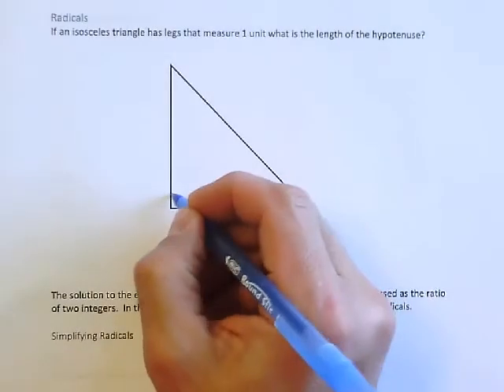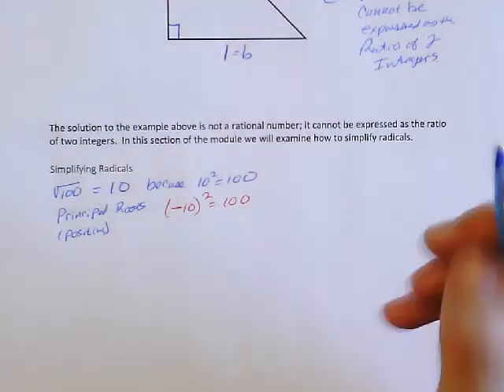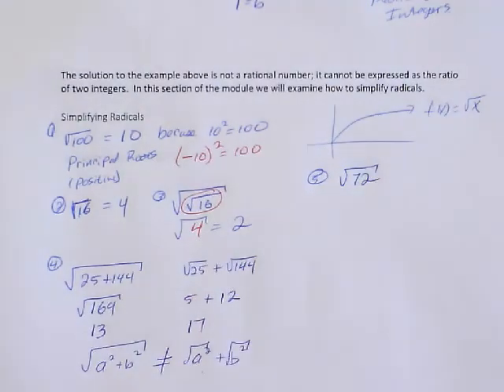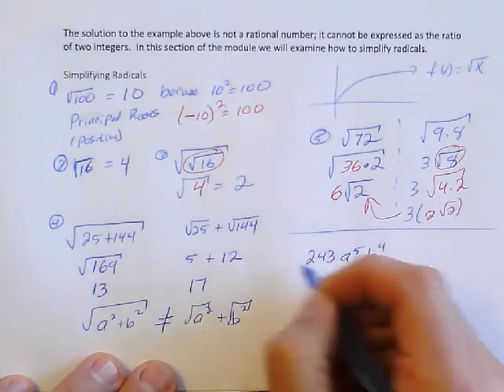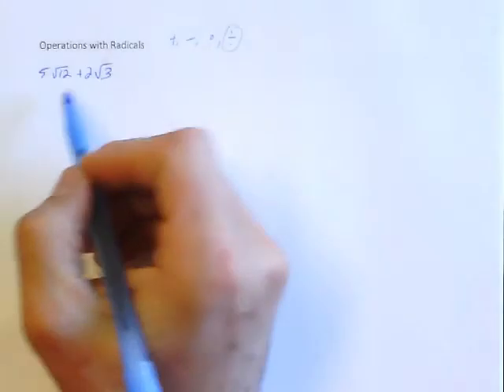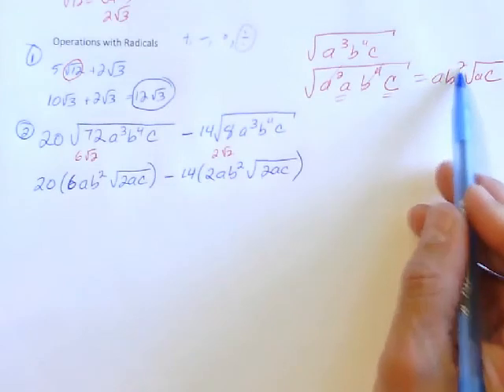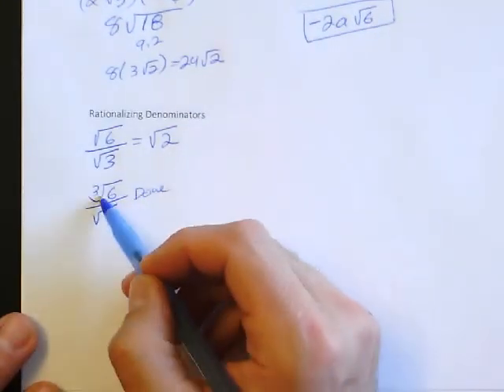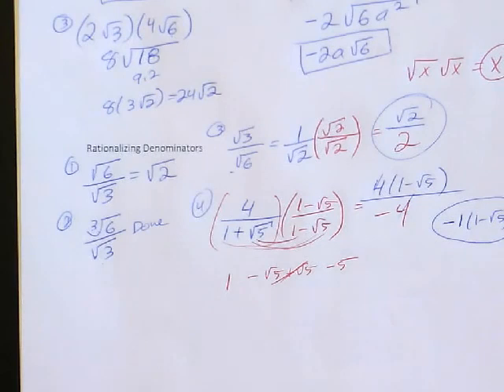MAT 154 Module 1 Part 3 Radicals